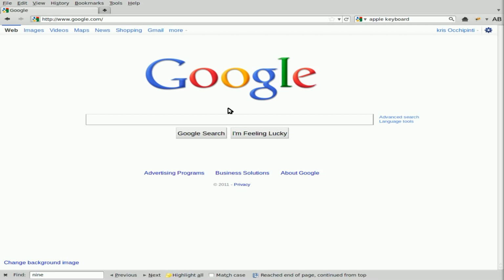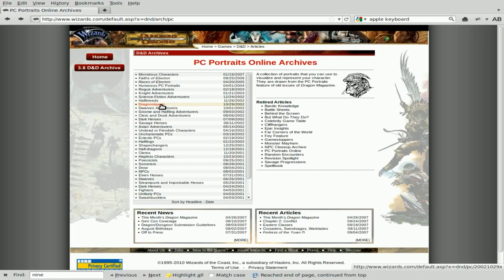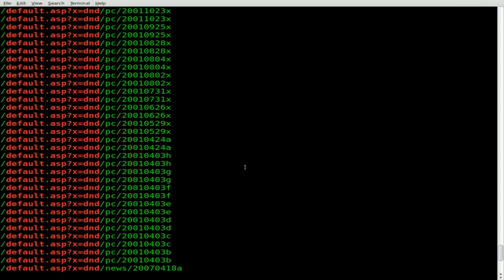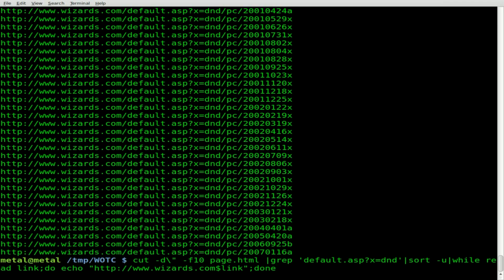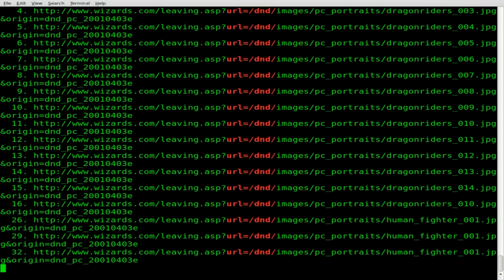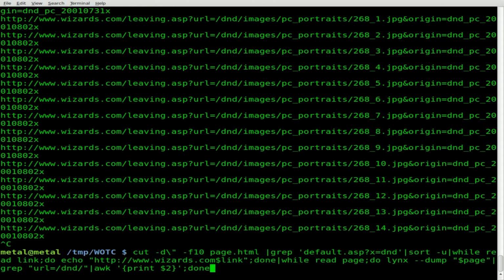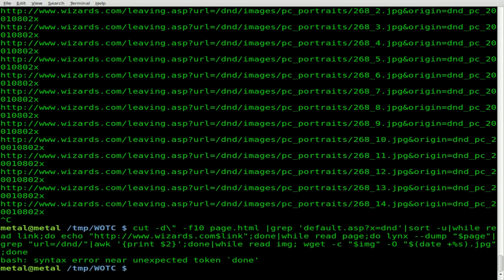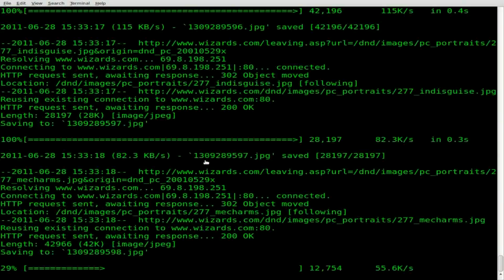WOTC PC portraits online gallery